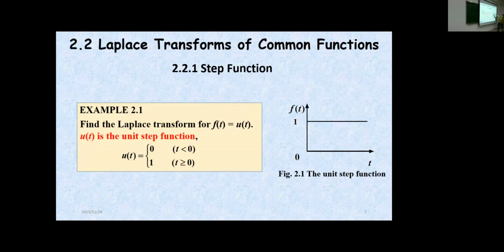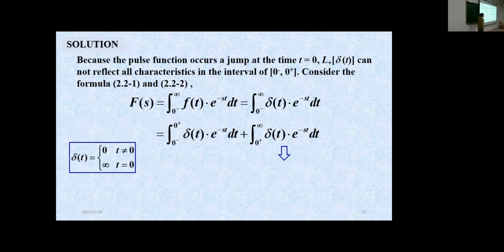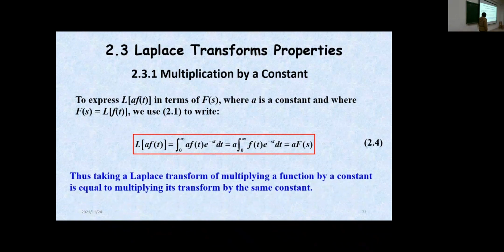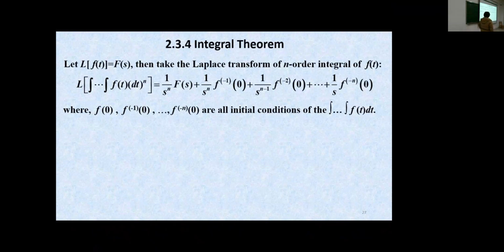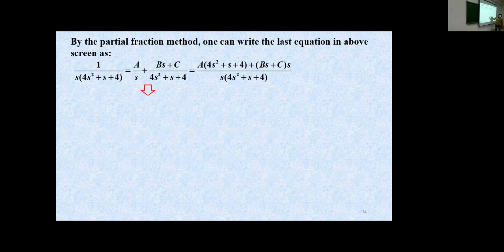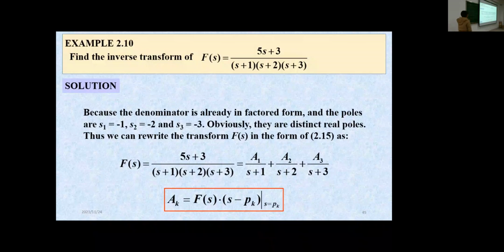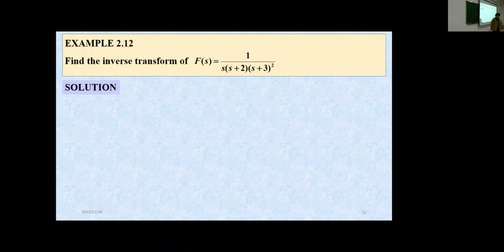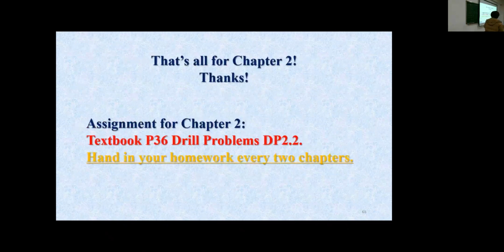Fundamentals Of Mechanical Control Engineering (class-2, 2021-11-24)